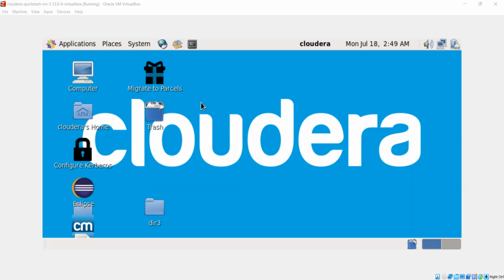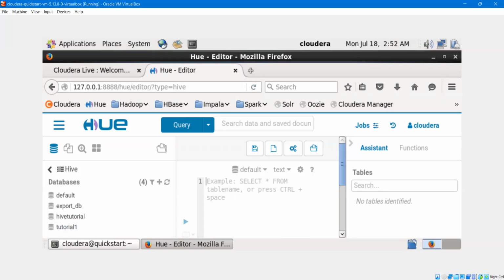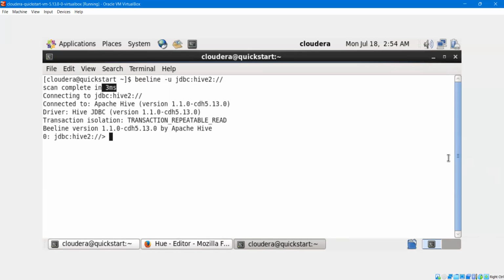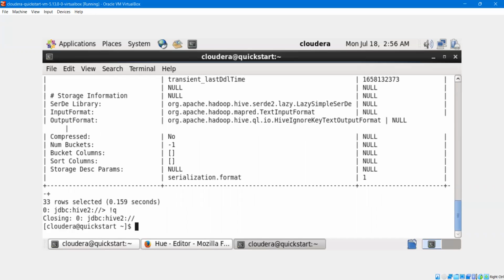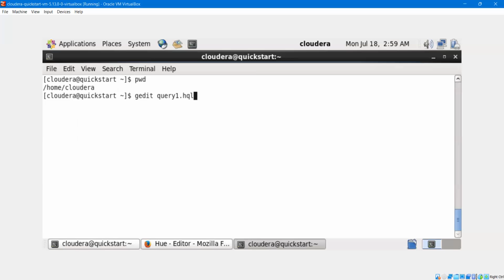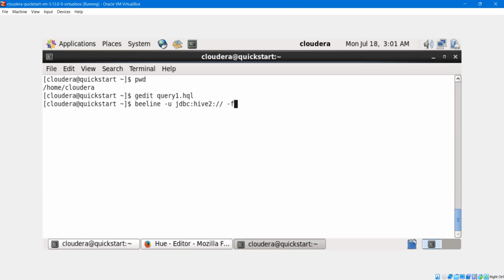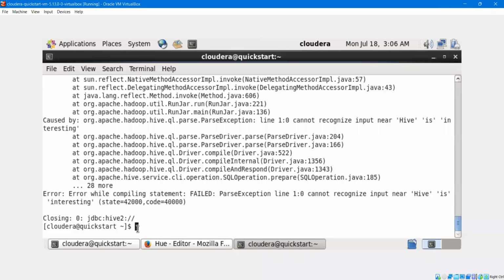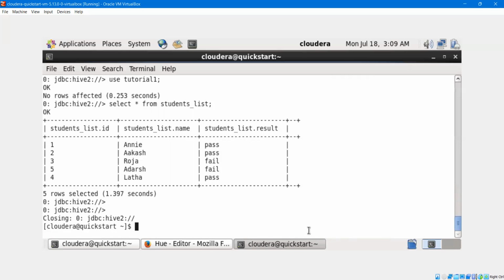Hive Tutorial-3 |ApacheHive For Beginners|Three ways to connect to Hive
Hive Tutorial |Hive For Beginners|Big Data For Beginners|Hive Tutorial For Beginners|Apache Hive
1) Connecting with Hive Account
2) Connecting through Hue
3)Connecting through Beeline